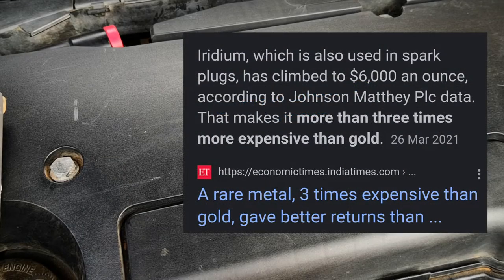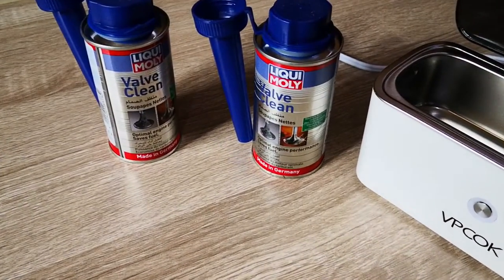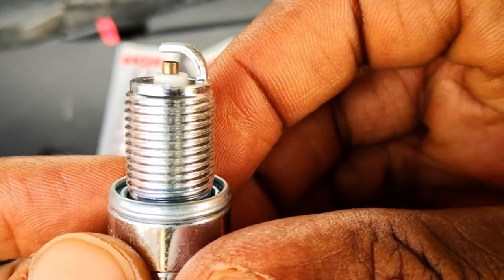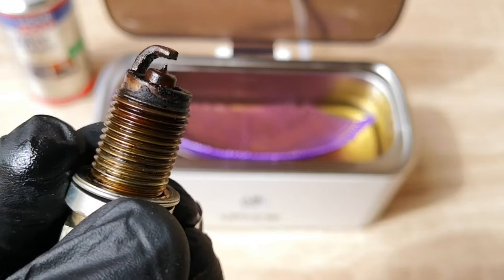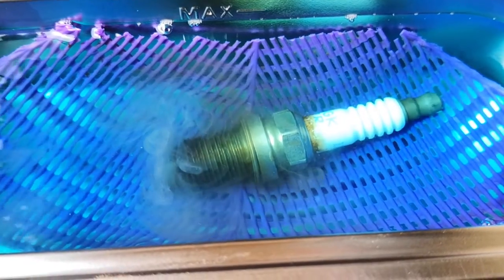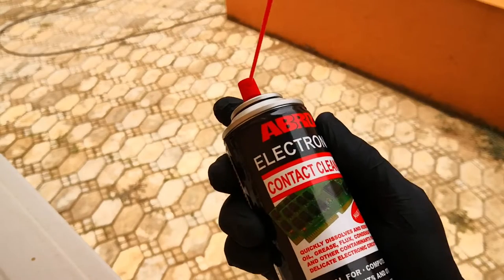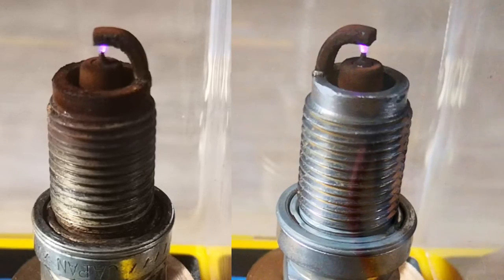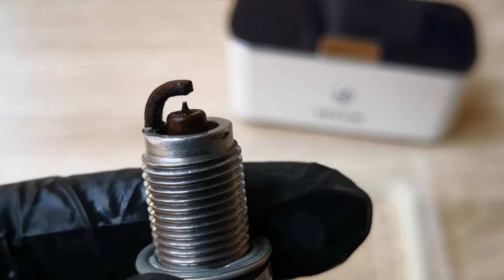Ultrasonic Cleaning: Easiest and Best Way to Clean Spark Plugs - Iridium & Platinum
I cover in my opinion the Easiest and best way to clean spark plugs, specifically iridium or platinum spark plugs, which should not be cleaned or gapped. I consider this the easiest and best spark plug cleaning method for these unique spark plugs with no risk of damaging the part. The VPCOK ultrasonic cleaner is used. If you are looking around cleaning gunk from spark plugs or the best spark plug cleaning method, especially for iridium spark plugs or platinum spark plugs, you will find this video helpful. Looking for how to clean fouled iridium spark plugs? This spark plug cleaning video will help learn how to clean iridium spark plugs if they get fouled.

Get the Autool spark plug tester
1. From Amazon
2. Aliexpress
Be sure to select the appropriate voltage version of these products; 110 vs 220v

Timestamps:
0:00 - Intro
0:44 - When to clean spark plugs
1:20 - Spark plug ultrasound cleaning with Liqui Moly
2:06 - Spark plug ultrasound cleaning with water + degreaser
2:22 - Spark plug ultrasound cleaning with straight engine degreaser
2:57 - The Result
3:17 - Testing after cleaning & Lesson